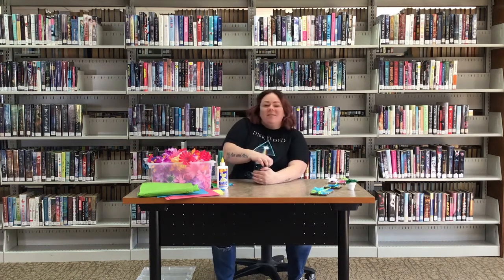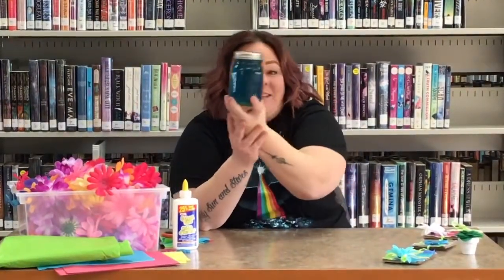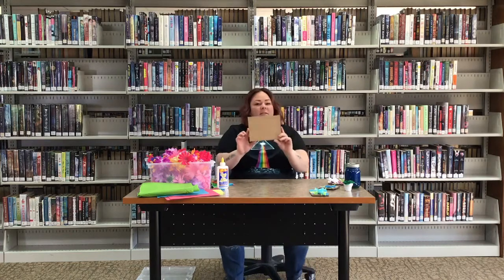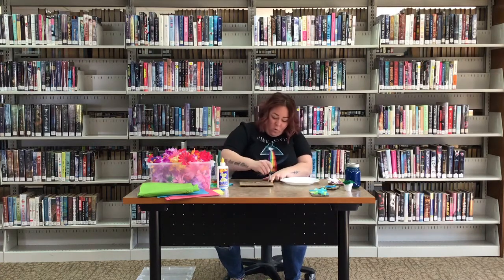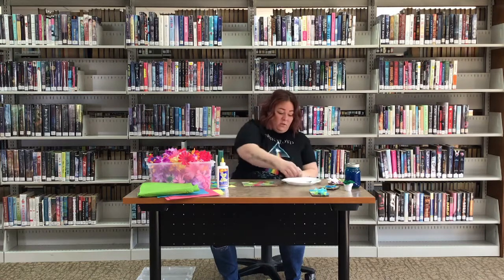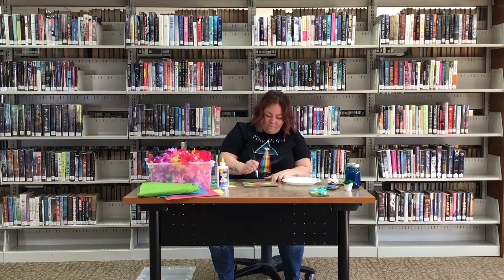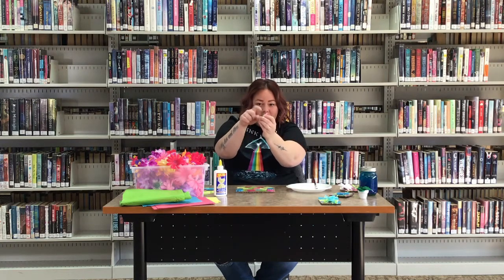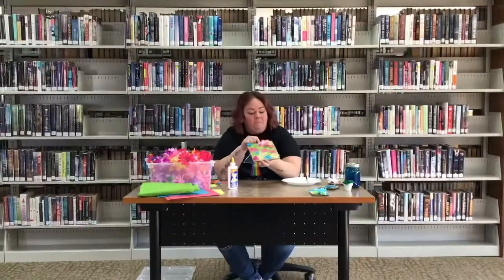Crafts with Katie: Spring Break Crafts